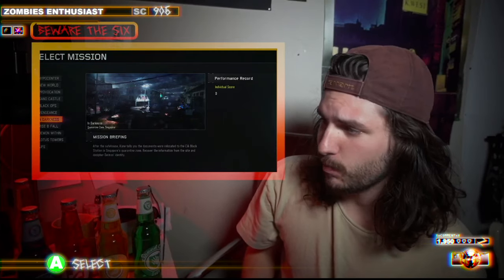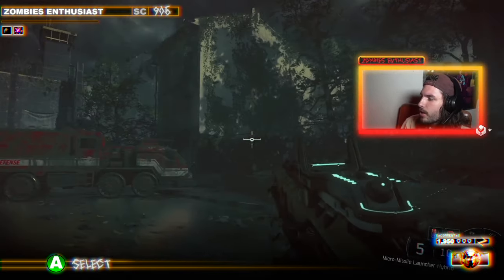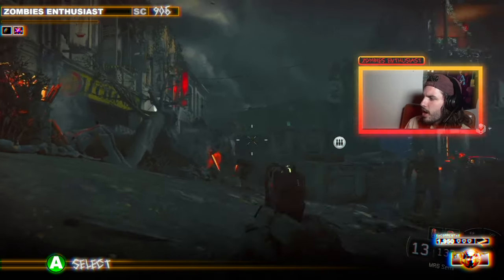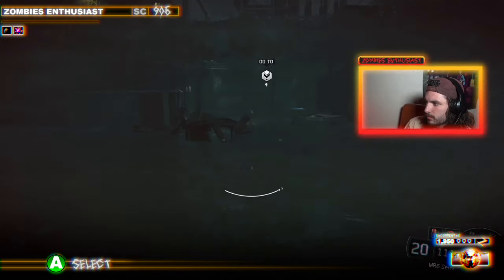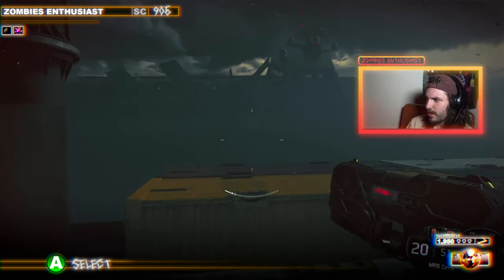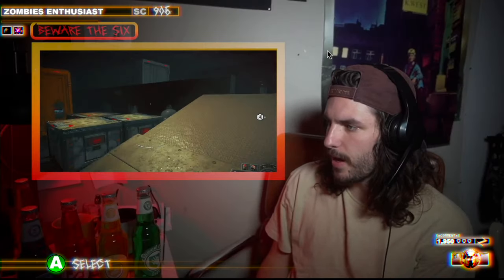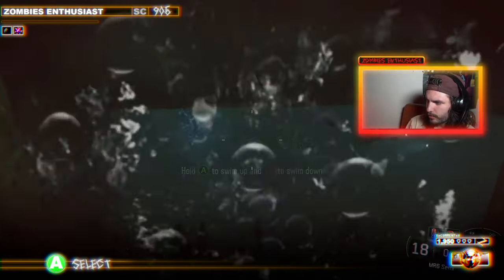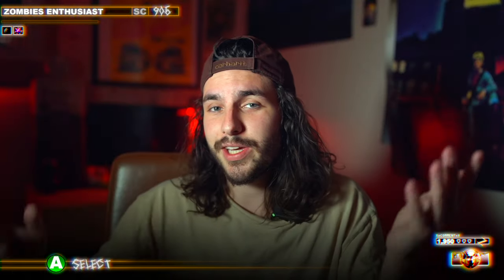Remember this?! Black ops Zombies Campaign Mode!!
Join me as we revisit Nightmares, exploring its eerie atmosphere, the changes it made to familiar campaign missions, and why it deserves more recognition. Could you imagine this much detail in a Black ops 6 Zombies Map?! I think we have a good chance. Whether you liked the Bo3 campaign or not, I believe it's truly beautiful.